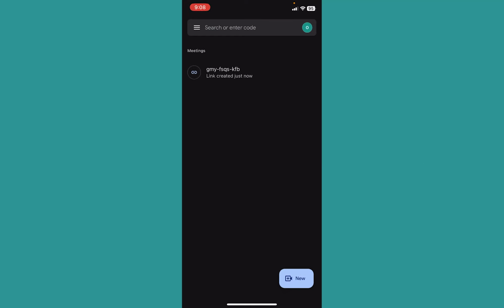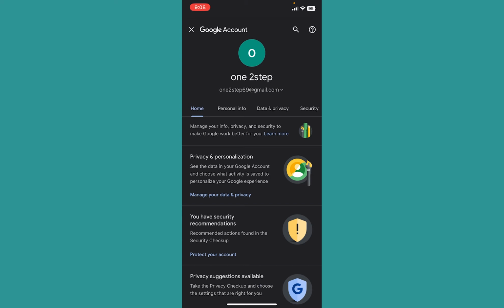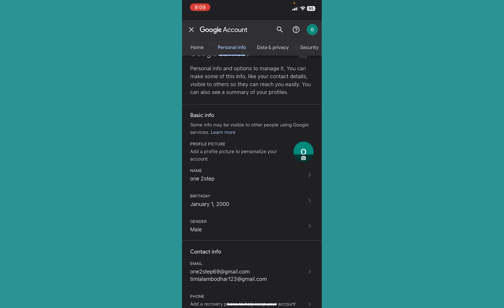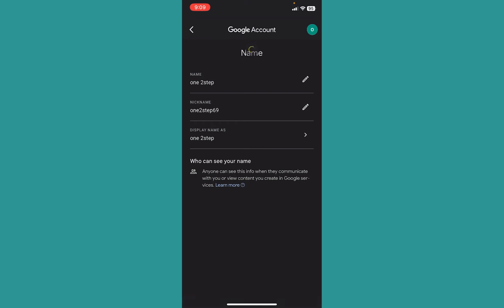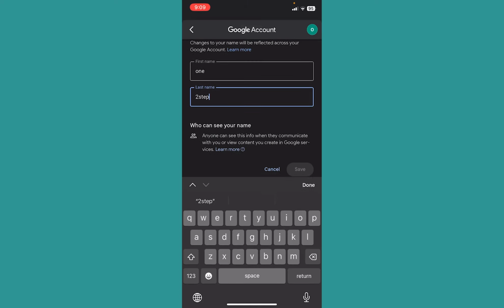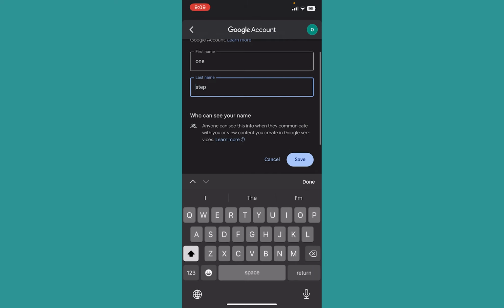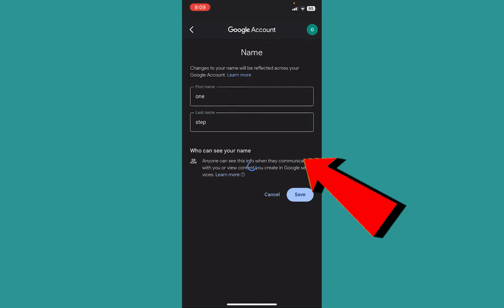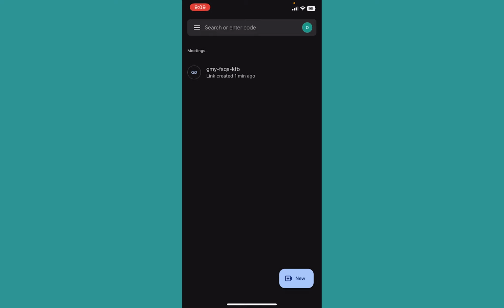How To Change Name In Google Meet (2023)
This video walks you through the step by step process of how to Change Name In Google Meet. In this quick tutorial, learn the simple steps to change your name in Google Meet. Whether you're joining a meeting for work or catching up with friends, ensuring your name is accurate is essential.